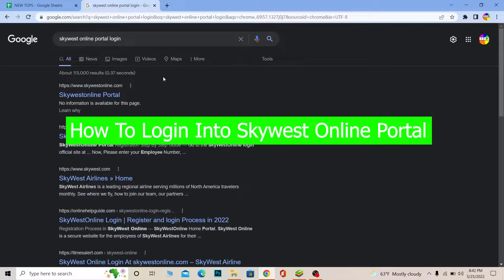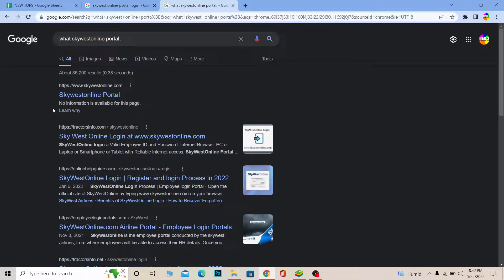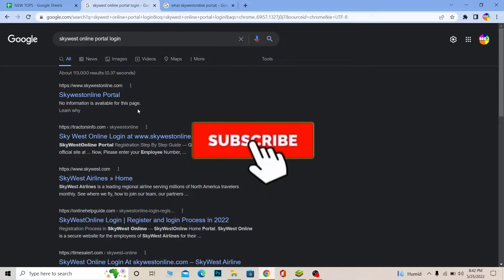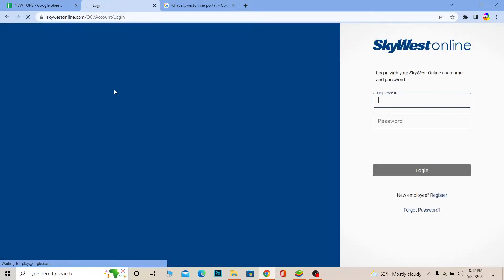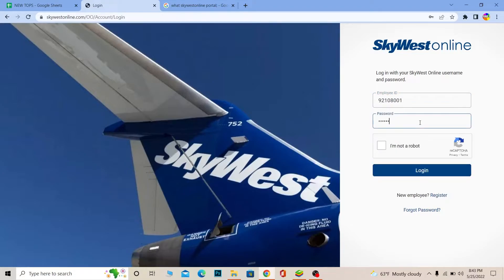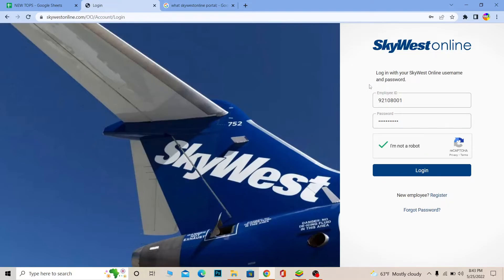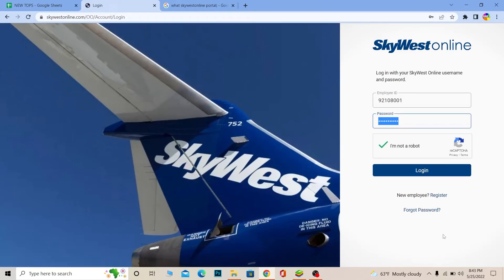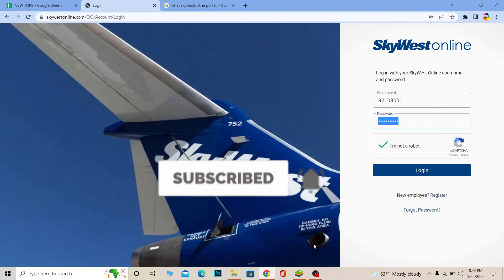SkywestOnline Login | Employee Online Portal Sign in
Learn how to skywestonline Login, login process and skywest employee online portal sign in
This video walks you through the step by step process of how to login to skywest online portal in 2022. Watch the video till the end and learn the steps in detail.